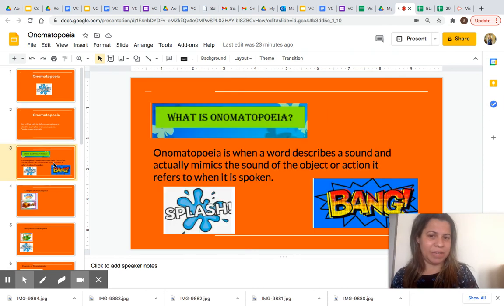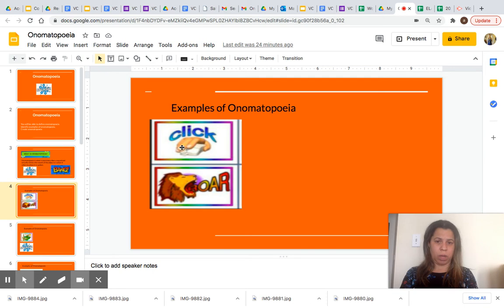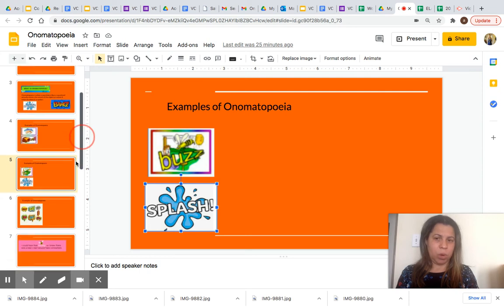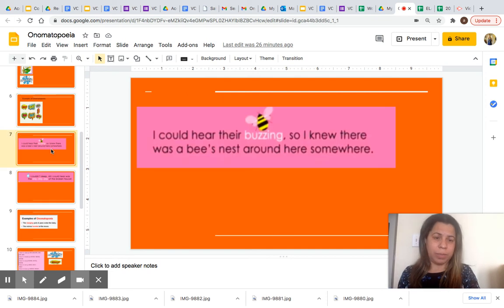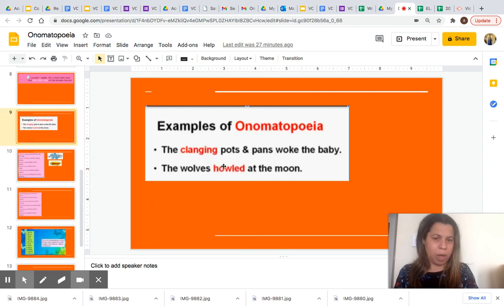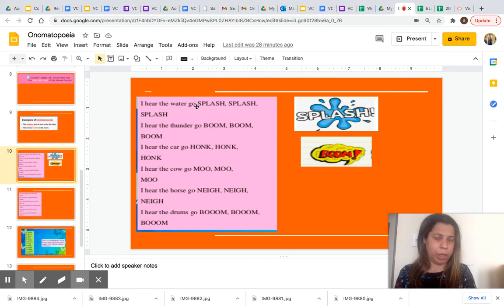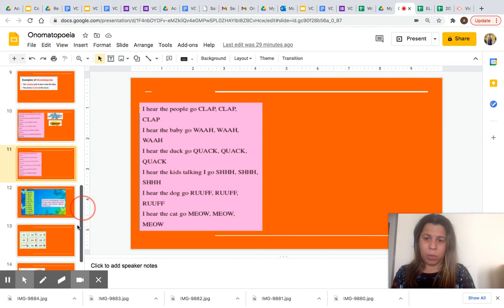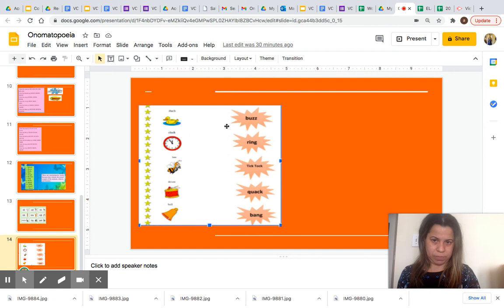SpecialEducation_Alternate_ELA_68_onomatopoeia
SpecialEducation_Alternate_ELA_6-8_onomatopoeia